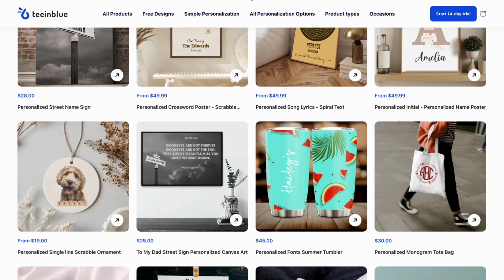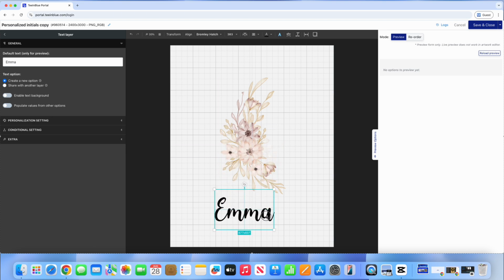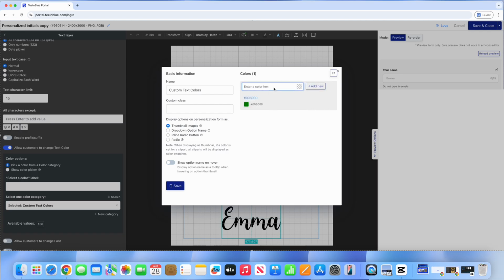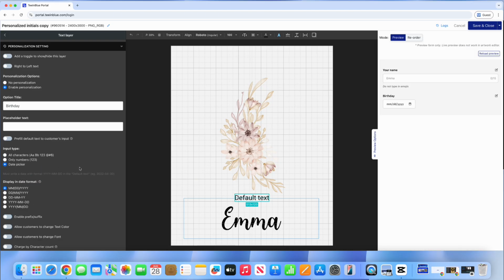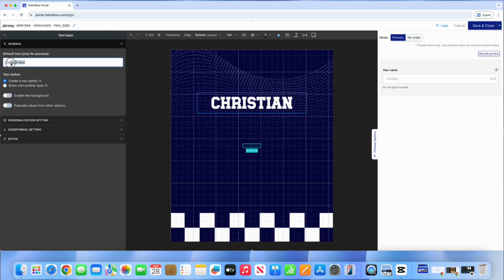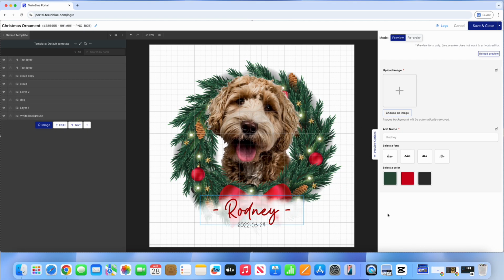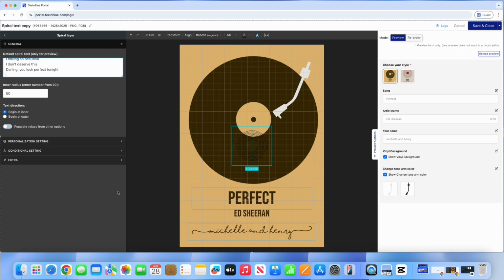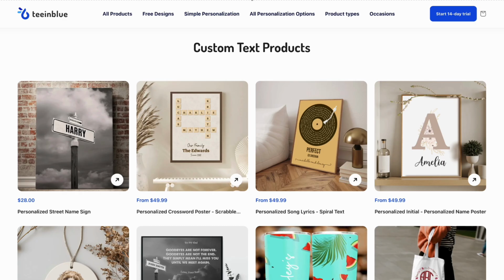How to Add Custom Texts to Shopify Products with Teeinblue [Basic & Advanced]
Transform your print-on-demand products with Teeinblue's powerful text personalization features!

In this comprehensive tutorial, we cover:
00:00 Introduction
00:36 How text personalization works on your store
01:12 Teeinblue's 3 main types of text personalization
01:40 How to create a Single-line text field
03:25 Text personalization options
04:42 How to allow customer to change text color
06:20 How to allow customer to change text font
08:25 How to set up date picker
09:22 How to use Auto populate features for Personalized initial name posters
11:18 How to set up only-number field
12:30 Text effects: Stroke, Shadow, Skew, and Curve
14:41 How to create and set up personalization options for Paragraph
16:24 Setting up Spiral text and personalization options
17:53 Setting up Song search and Auto-populate for automatic filling for Personalized song posters
19:20 Other Teeinblue features that work with all types of text personalization
19:50 Try Teeinblue now!